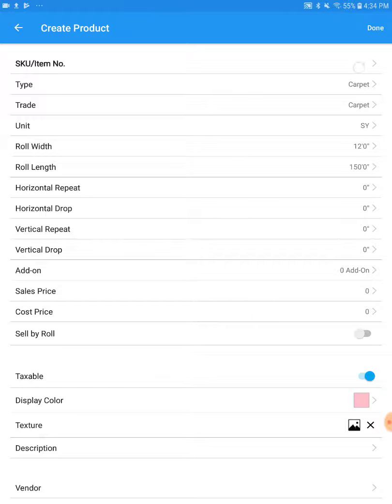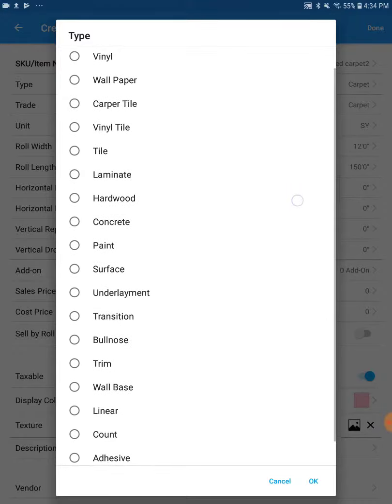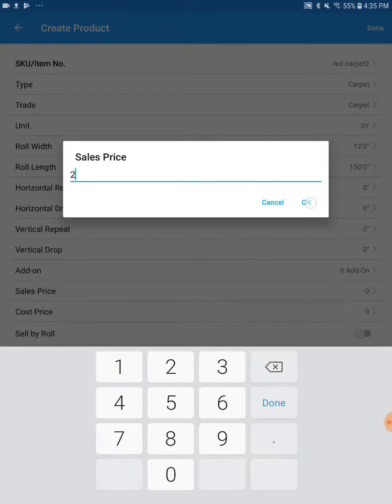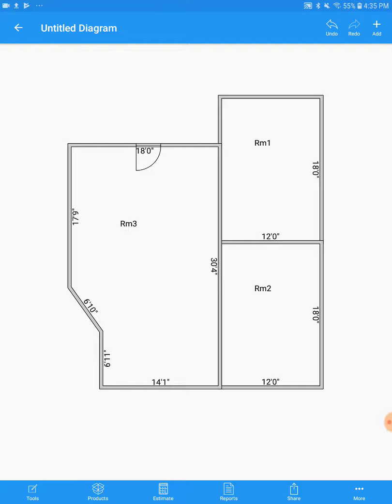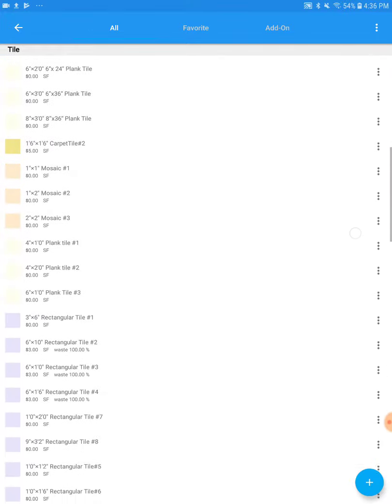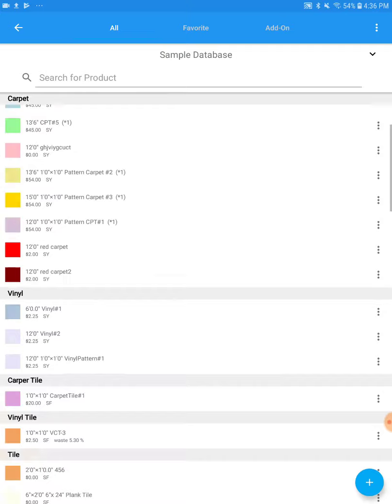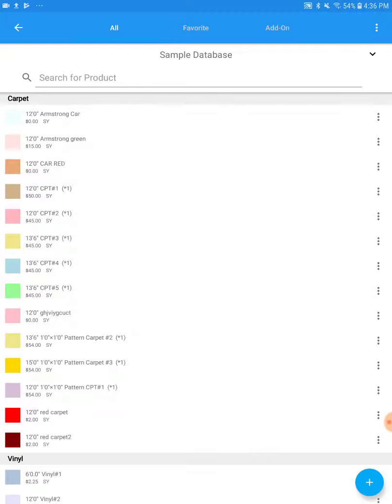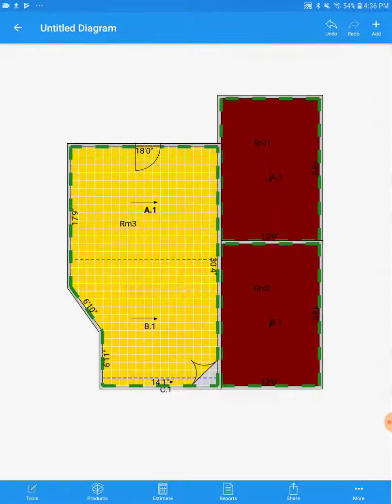Product Creation and Application - MeasureSquare Mobile for Android Phone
In this video of MeasureSquare Mobile for Android Phone, we will be going over how to create and apply a couple of products including carpet and wall base.